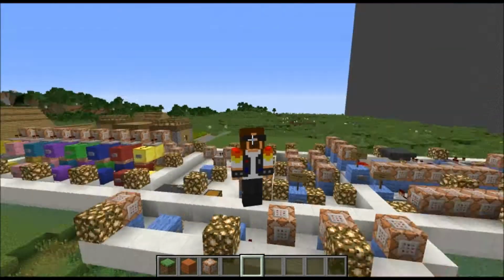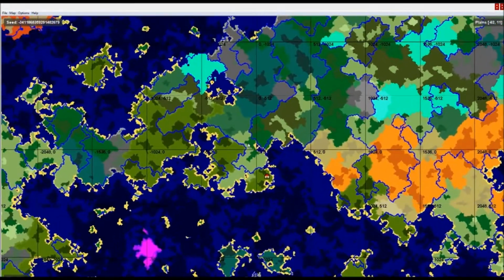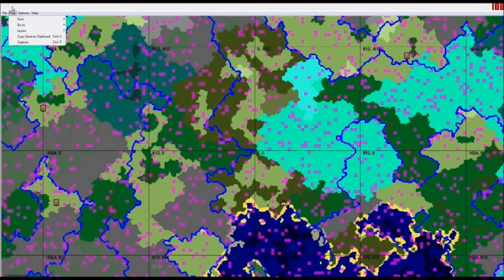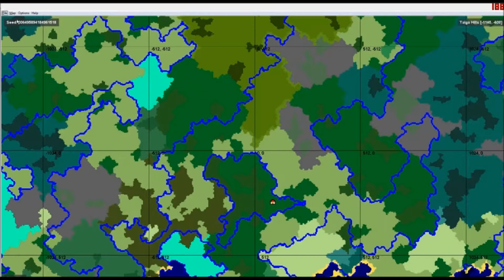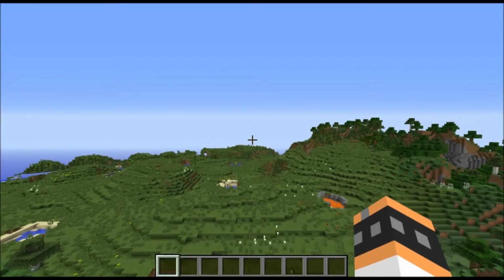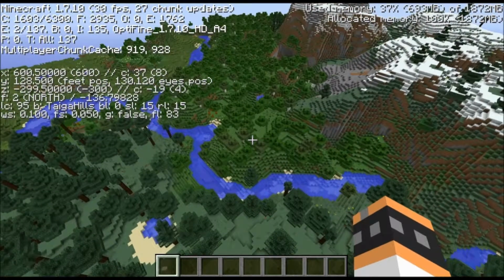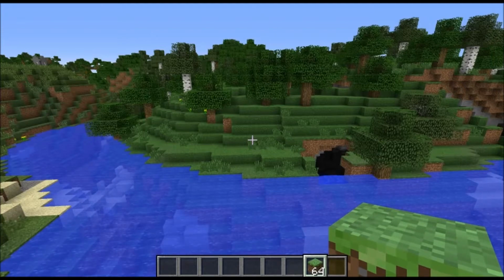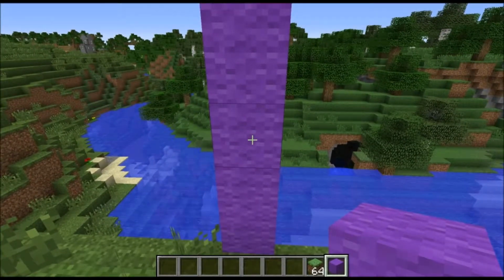Minecraft: UHC Tutorial: How To Make An Ultra Hardcore, Part 1 - The Map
Ever wanted to make your own UHC Map?  Well, here's a 4-Part Tutorial that will take you through the steps -- from selecting a Map, to making a Bedrock Wall, to setting up Command Blocks.